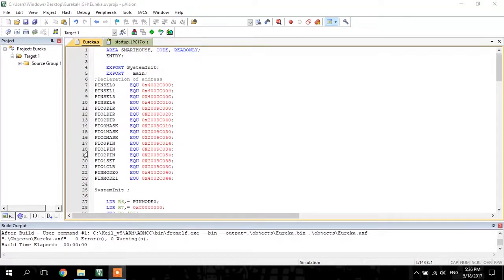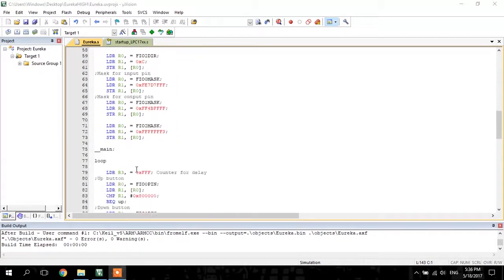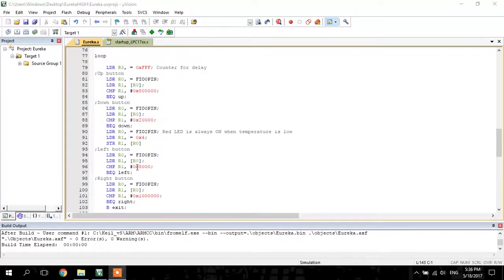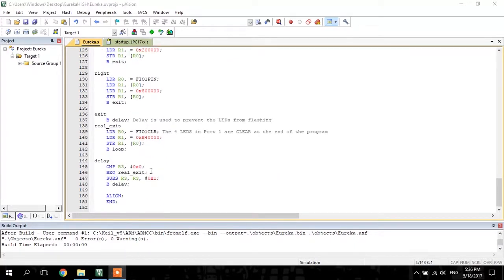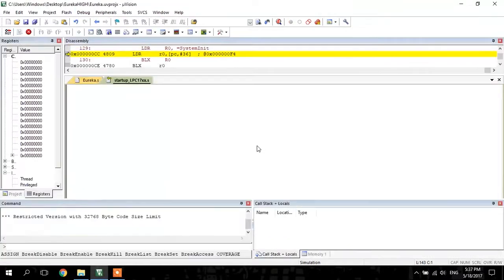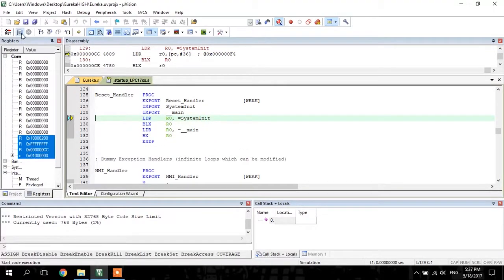Smart House Design - Smart Features in Washroom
Simulation and Experiment Testing Using Application Board of mbed LPC1768